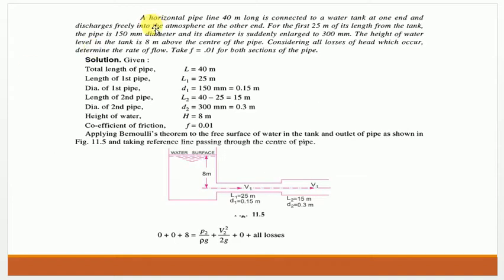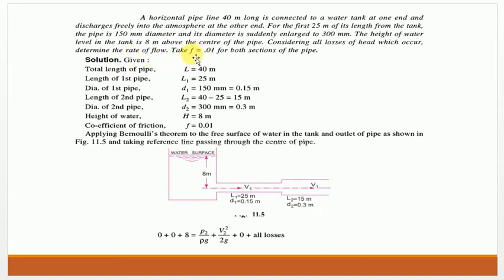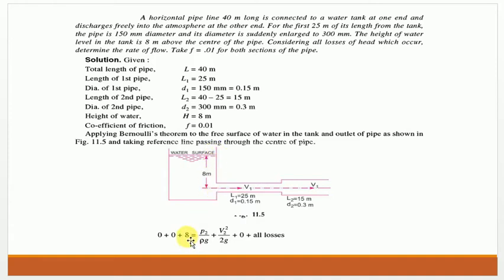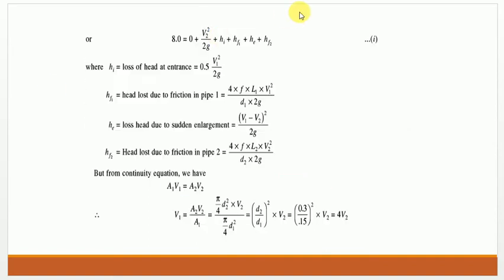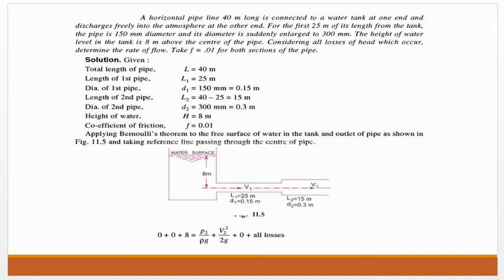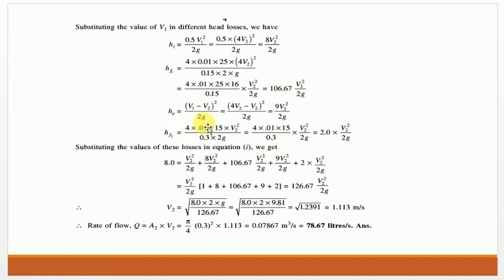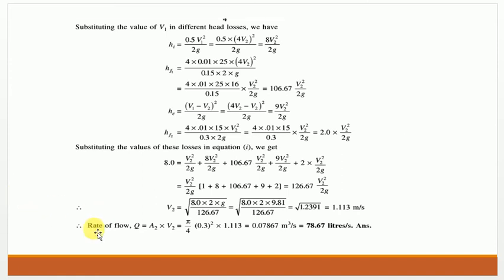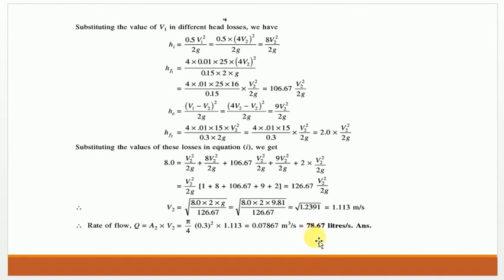Sample problem in losses in pipes